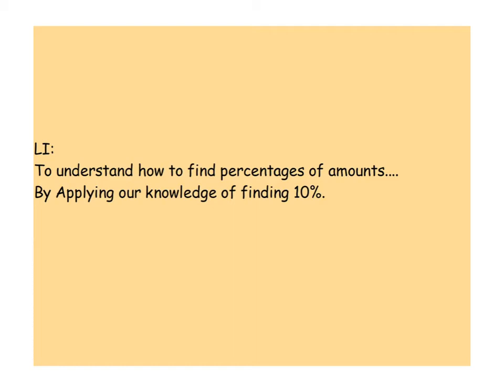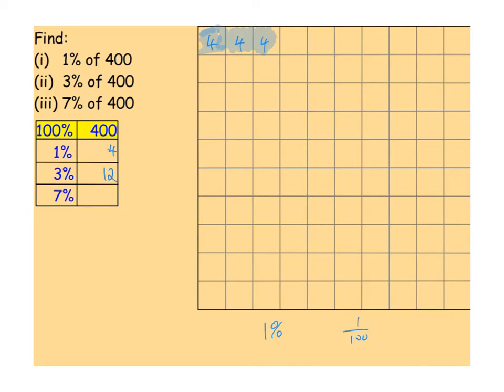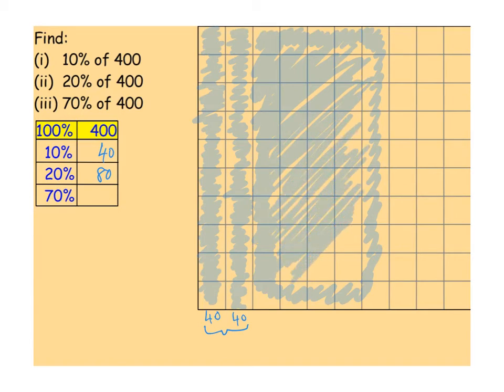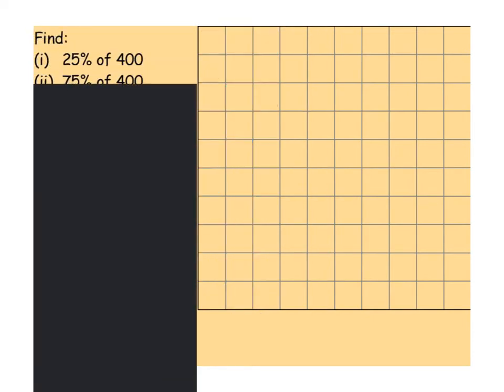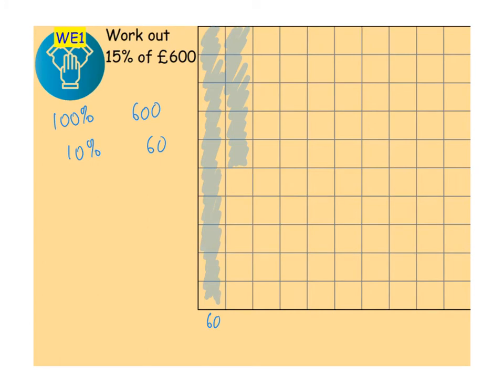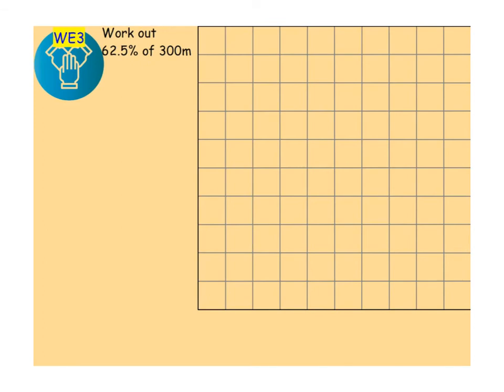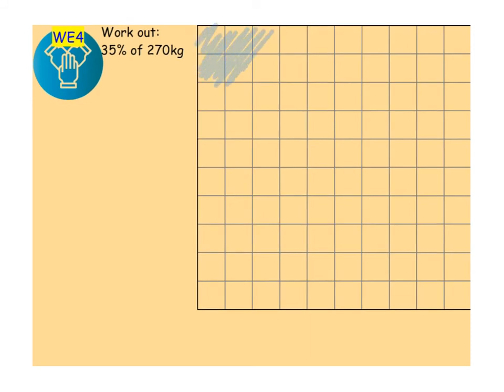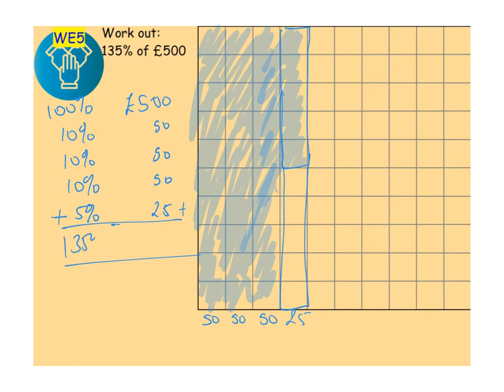200608 Percentage of amount